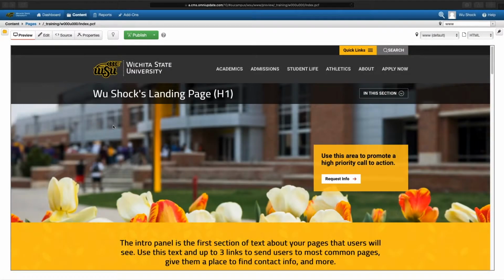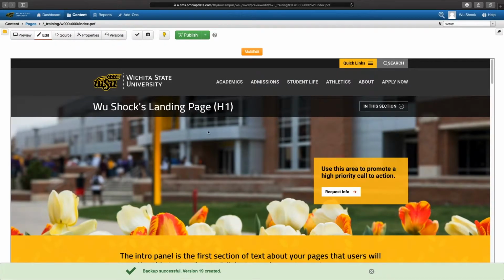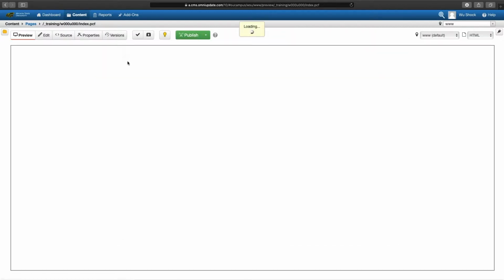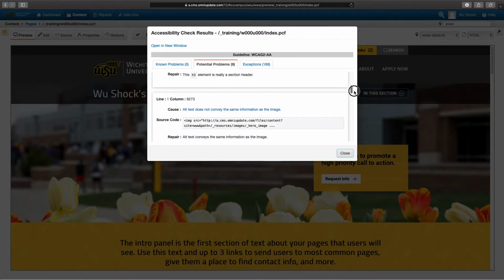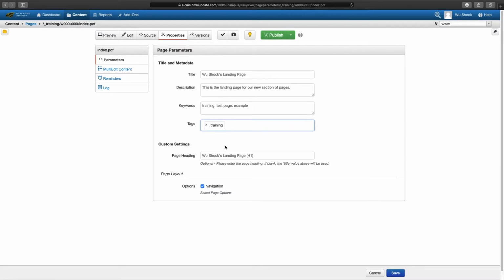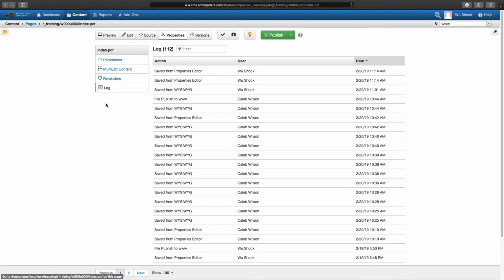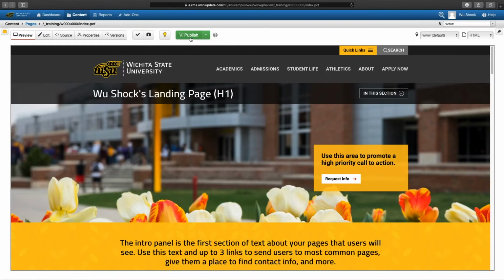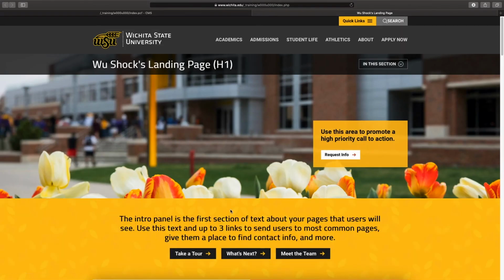OU Campus: Basic Training 1 - Chapter 2.3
Learn how to edit, preview, save new versions, and more with the "Page Actions Toolbar."